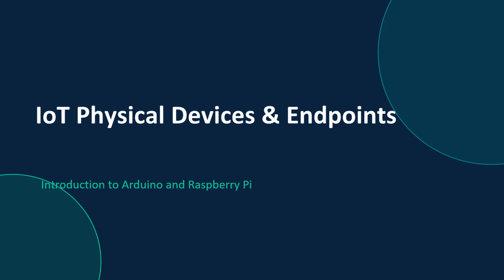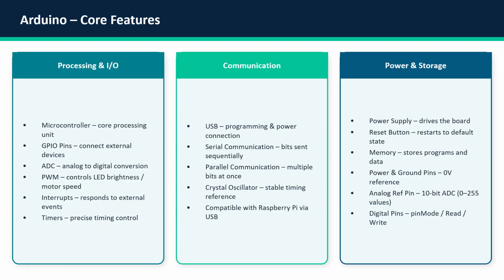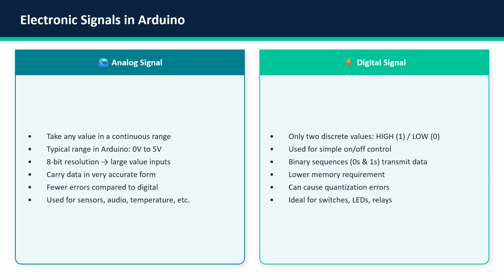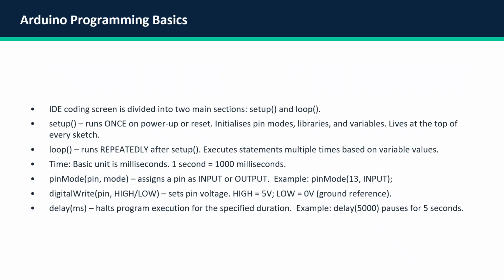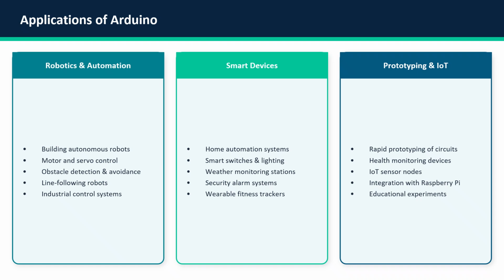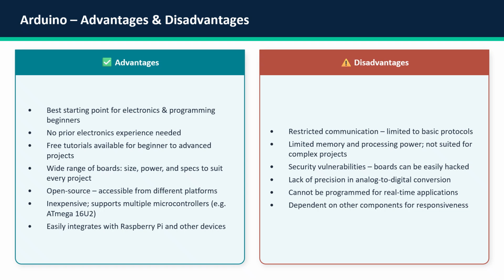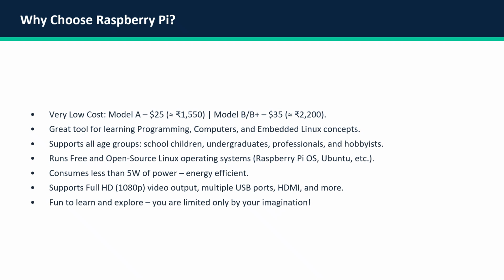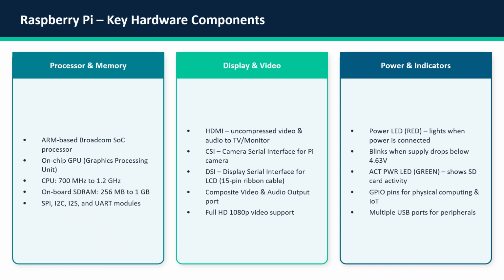Introduction to Arduino and Raspberry Pi